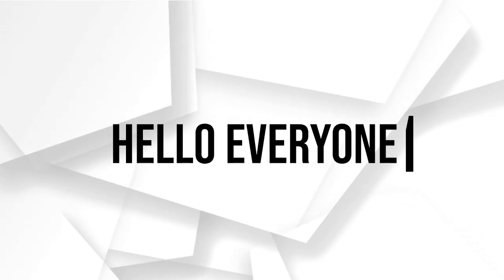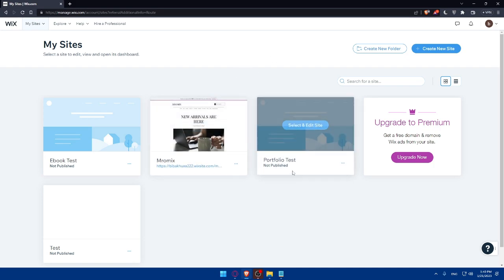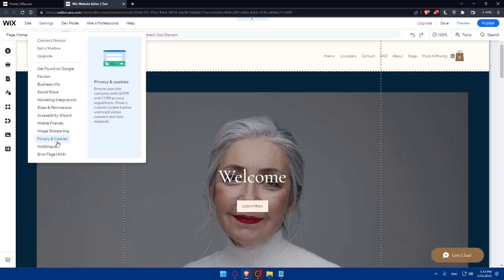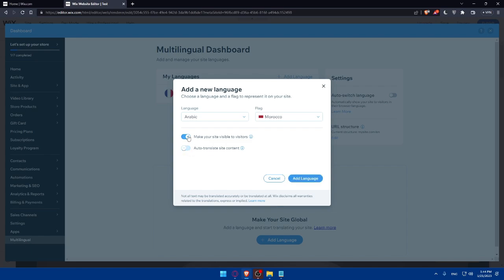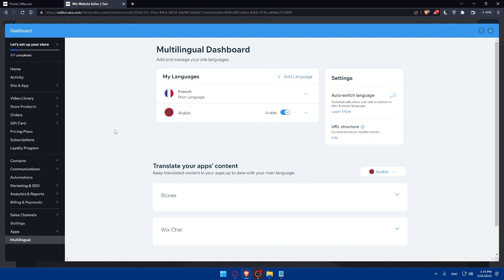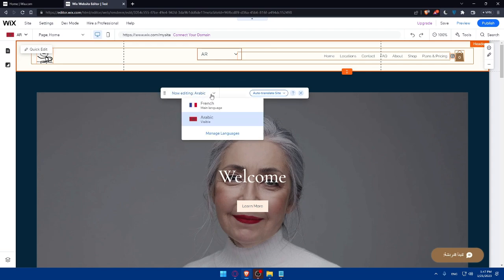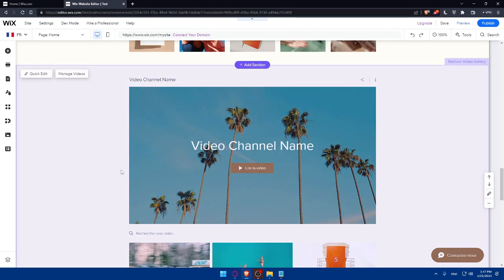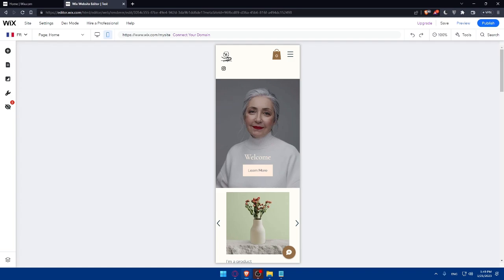How To Add Multiple Languages On Your Wix Website 2025! (Full Tutorial)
Today I show wix add multiple languages,wix multilingual,wix,multilingual wix,wix website tutorial,wix multilingual site,wix language menu,wix tutorial